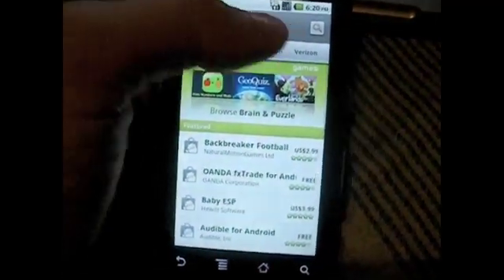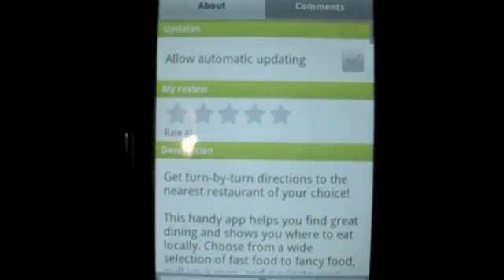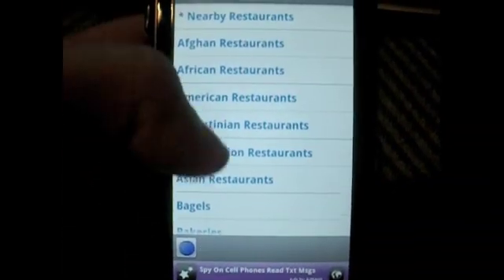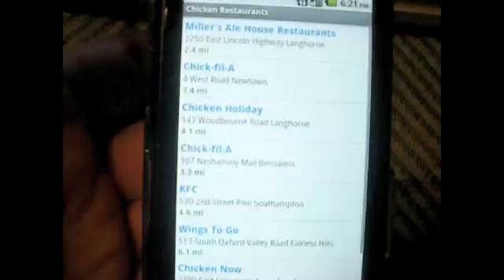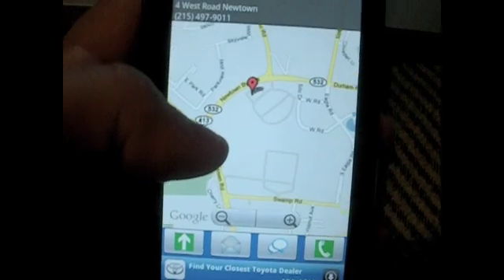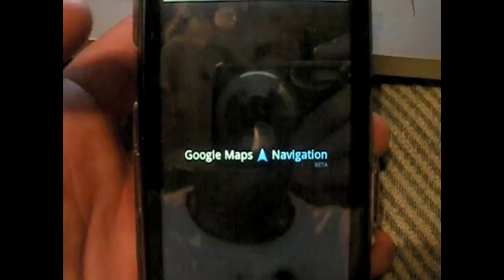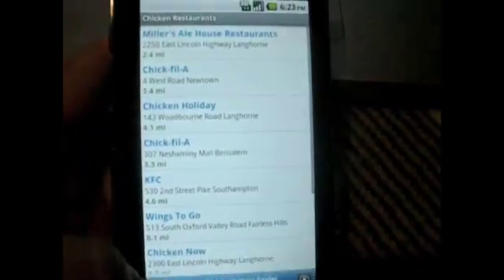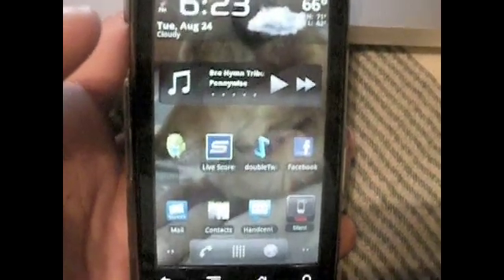App Review - "Food Finder" - Android Marketplace - Install/Setup Tutorial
A video tutorial showing how to install, setup, run, and fully operate the Food Finder application found in the Android Marketplace. Food Finder finds nearby restaurants based on your current GPS location. You can browse by food type. After you select the restaurant you want to locate, Food Finder transfers the address of the restaurant to your google maps/navigation app and gives you turn by turn GPS directions.